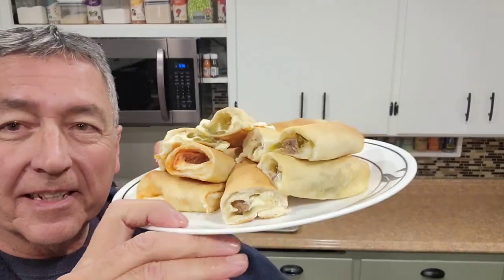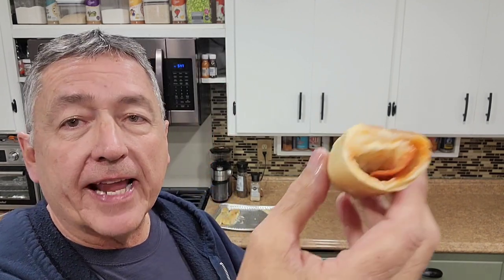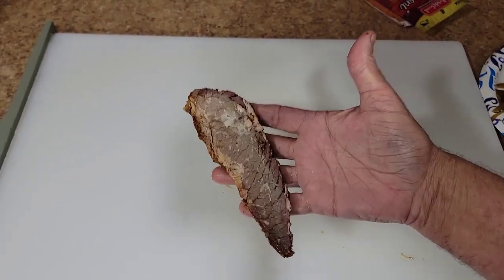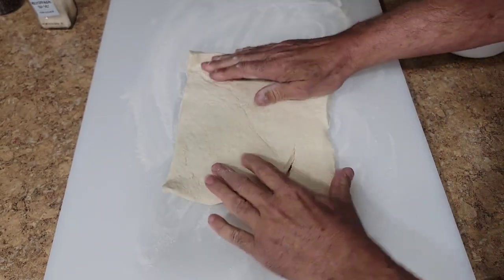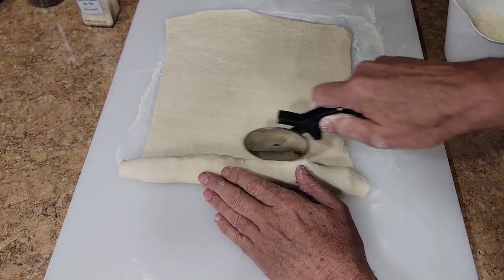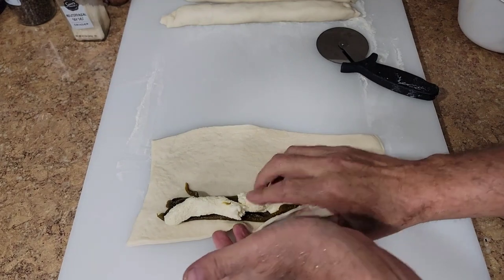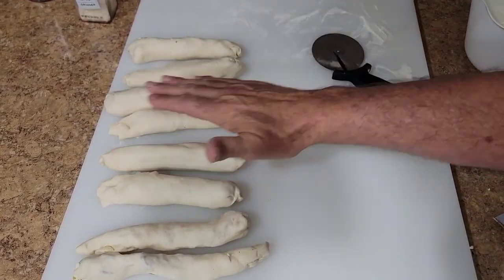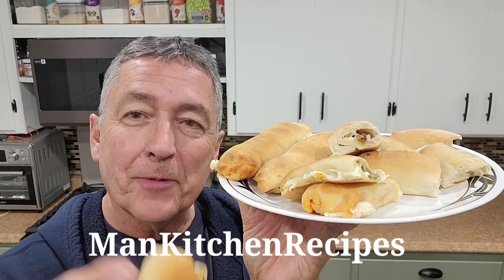Stuffed Pizza Crusts For Game Day In A RecTeq Bullseye Pellet Grill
Stuffed Pizza Crusts For Game Day In A RecTeq Bullseye Pellet Grill. If you like stuffed crust pizza, you will love these! And they are super easy to make! Stuff these with your favorite fillings and serve them for game day, parties, get togethers or just as a snack or lunch!

Here are some of the items I use in my videos:

*12" Gas Cooktops, 2 Burner Drop-in Propane/Natural Gas Cooker, 12 Inch Stainless Steel Gas Stove Top Dual Fuel Easy to Clean* (12Wx20L)